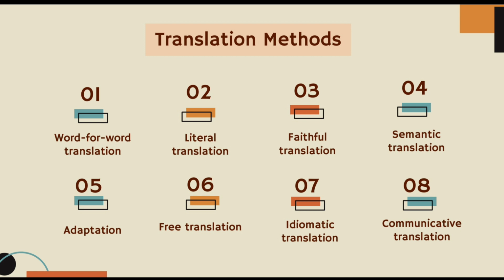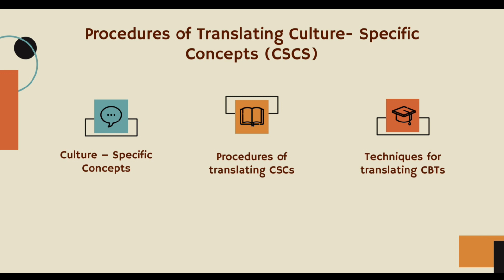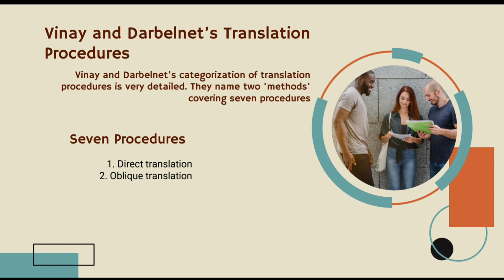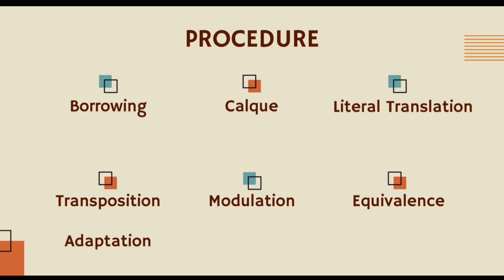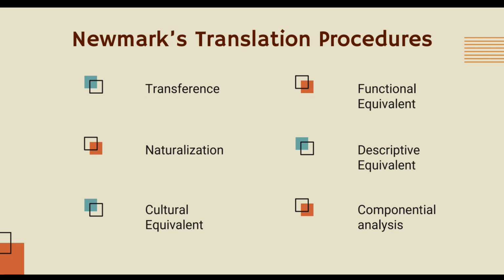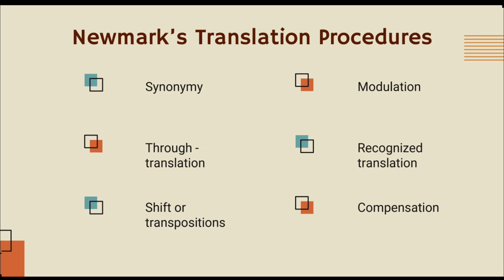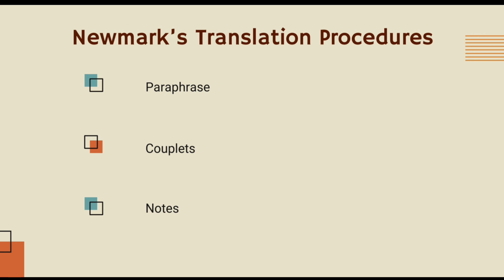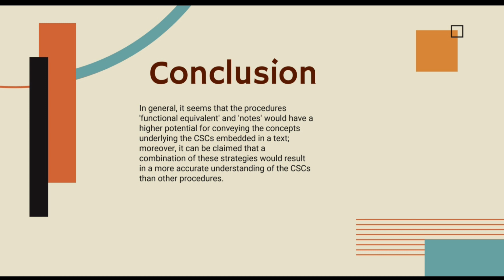Translation Procedures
Hello everyone! 👋🏻

We are from group 12th and this is our presentation about Translation Procedures.
If you have any questions, please kindly to ask.